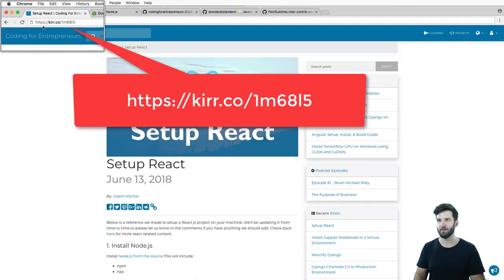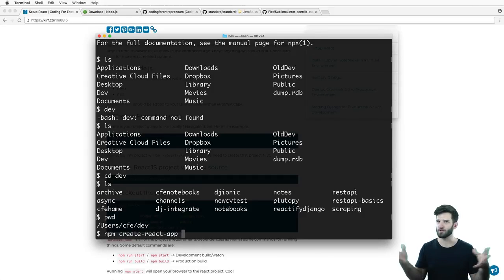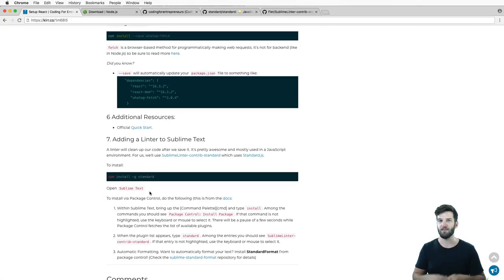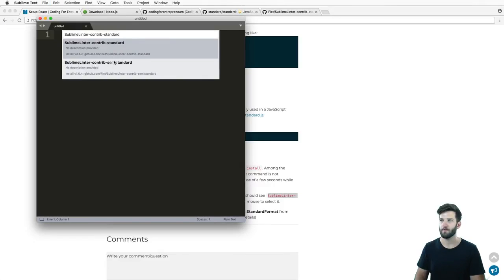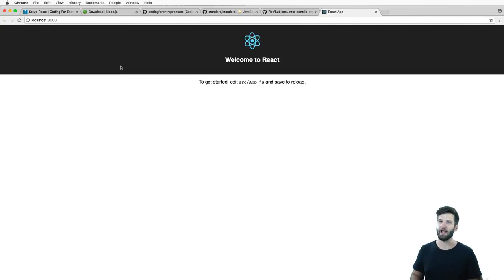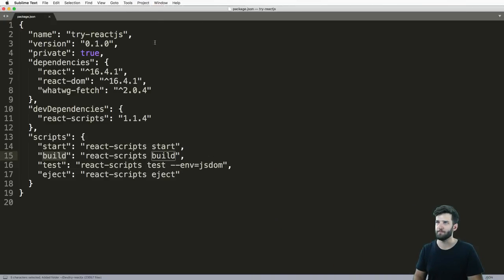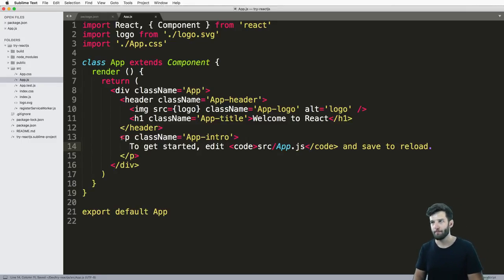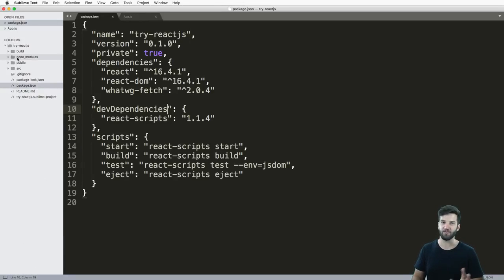Setup REACT on your computer -- #2 Try REACTJS Tutorial 2019